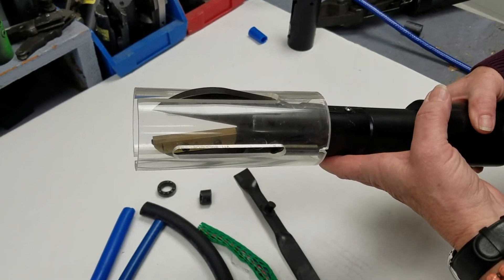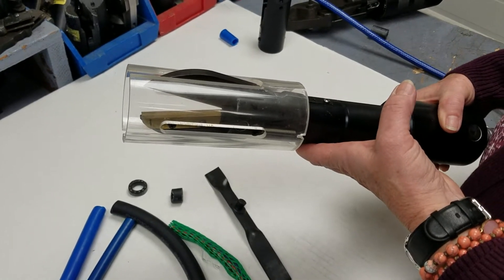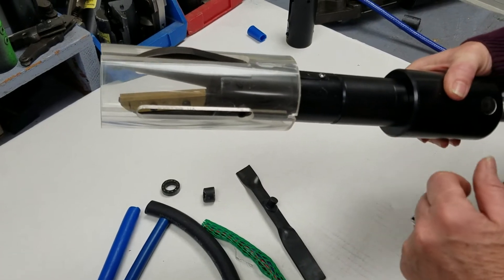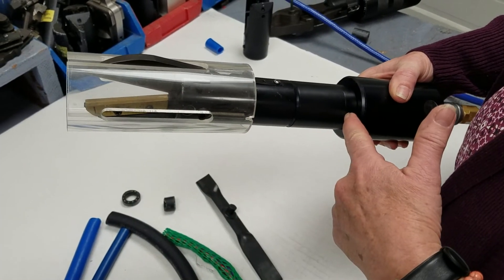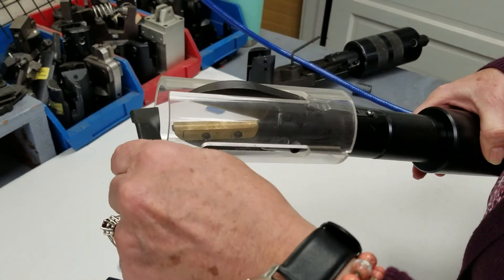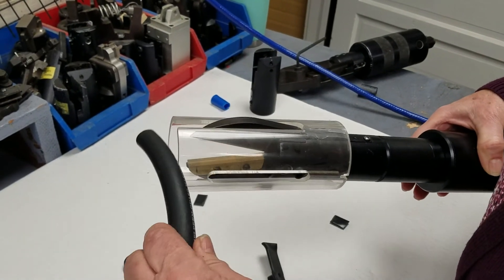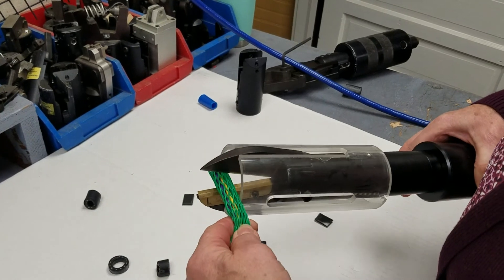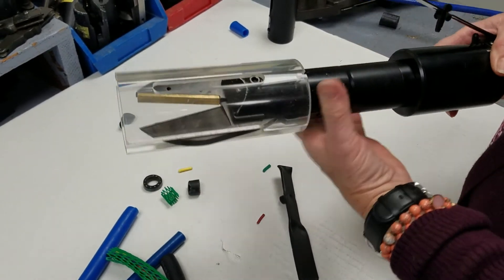Best Cutting Tool for Cutting Rubberized Material like Hoses, Plastic Tubing, and Flat Wire/Cable.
The Simonds Air Powered E4 Cutting Jaws with Safety Guard are powerful and precise. Designed to cut flat wire, and cable, hoses, and plastic tubing.

Simonds Inc. has been a family owned and operated business for three generations. We have been proudly manufacturing ergonomic, air powered cutting and crimping tools for the aerospace, injection molding and automotive industries for over fifty years. Simonds manufactures specially designed tools. These meet the demanding and intricate specifications of our customer’s needs. They substantially reduce injury related to repetitive motion, while increasing production and reliability. Here at Simonds we strive to provide comfort and safety for the operator. Our engineers work closely with our customers to assess challenges within manufacturing industries and provide viable and ergonomic solutions to optimize production.